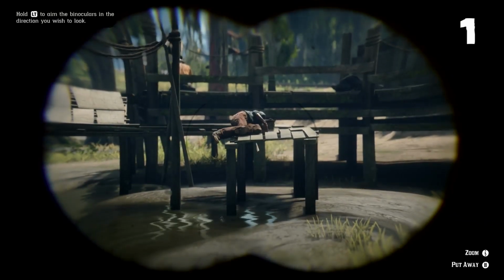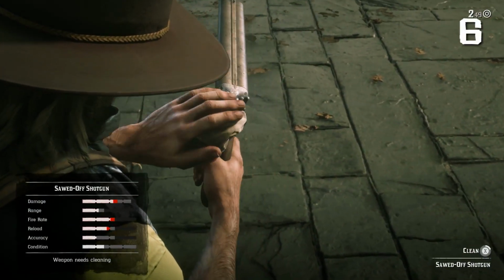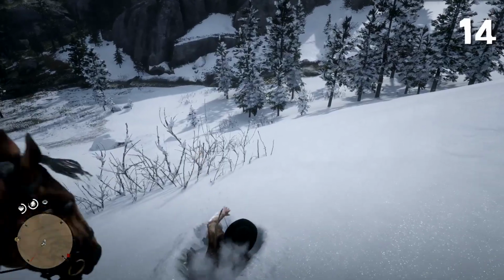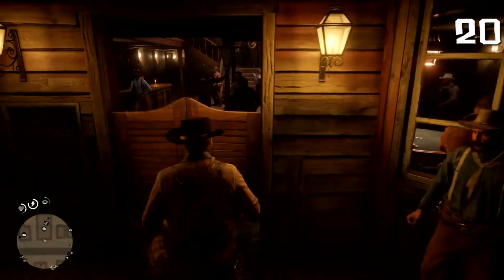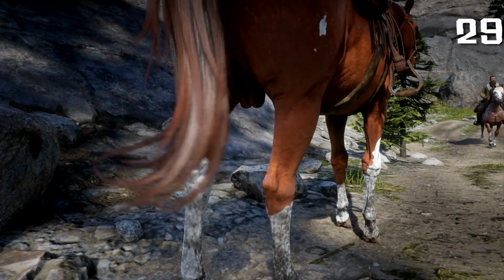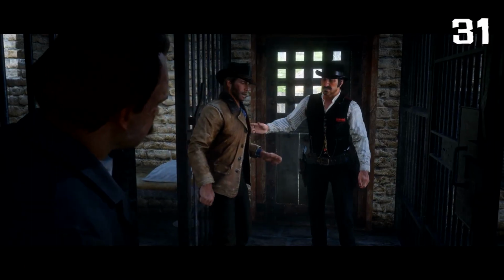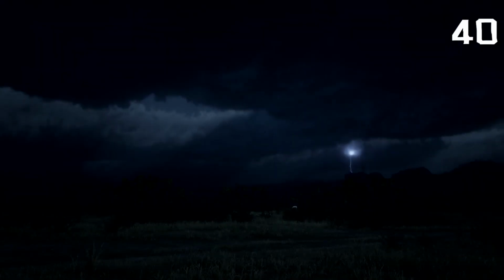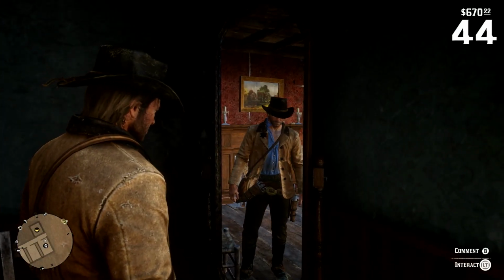Red Dead Redemption 2: 49 Tiny Mind-Blowing Little Details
Watch 49 mind-blowing "tiny things" in Red Dead Redemption 2 that caught our eye and help immerse you in Rockstars open-world Western.

Follow IGN for more!